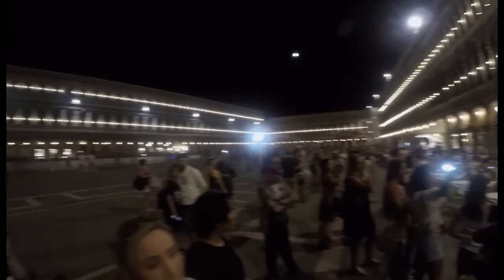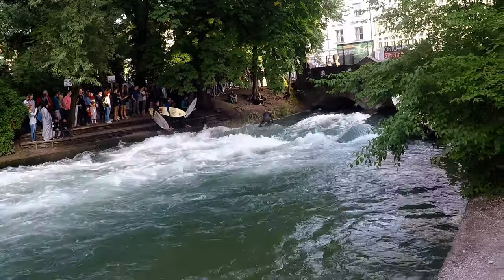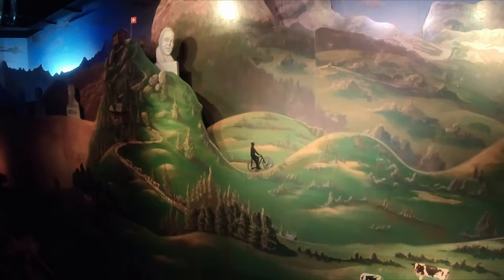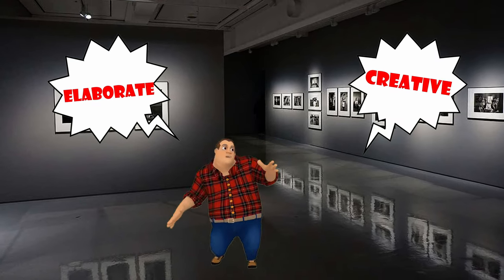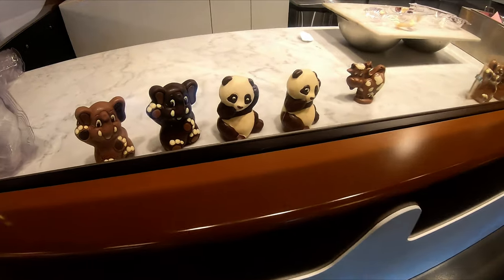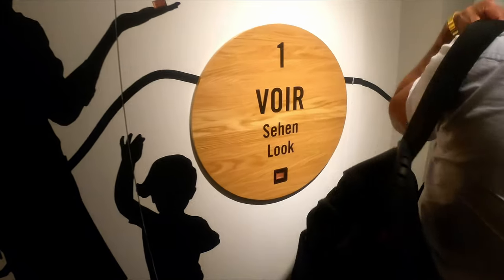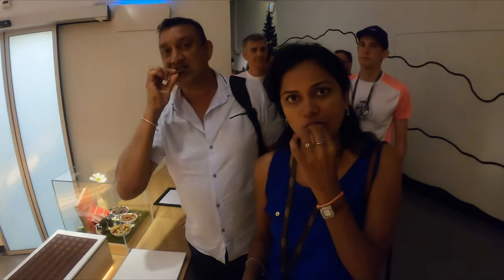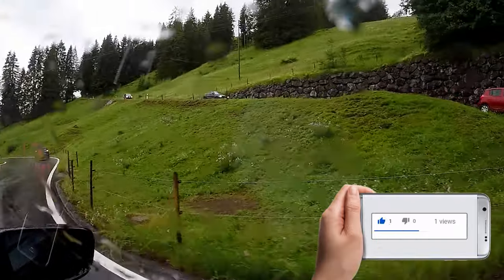Visiting a Swiss Chocolate Factory - Maison Cailler | Episode 20 | Switzerland Travel Vlog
Who doesn't like chocolate?
Who doesn't know about Swiss chocolate?
Everyone does...So, being in Switzerland, it makes perfect sense to go visit a chocolate factory, isn't it?

Music in video: Snake on the beach - Nico Staff

This video is part of my Europe trip series during which I take on 8 countries and 25 cities across Europe. This series is designed to be entertaining as well as informative and helpful for anyone planning a trip across Europe as this series includes tips, breakdowns, full experiences and detailed information about each place I have been to.

Check out the videos on my channel.